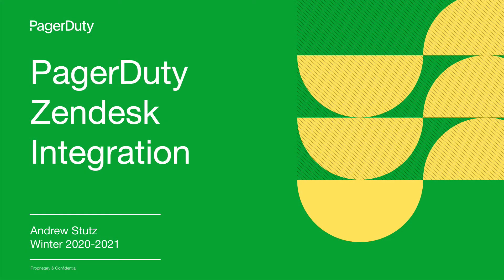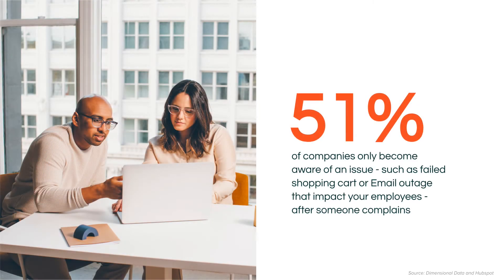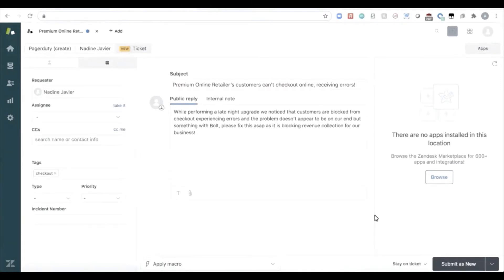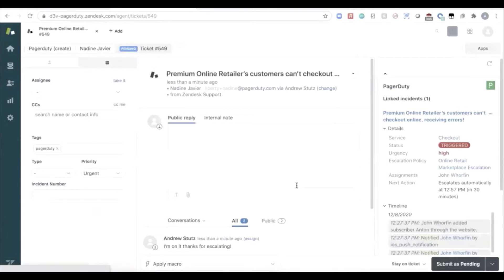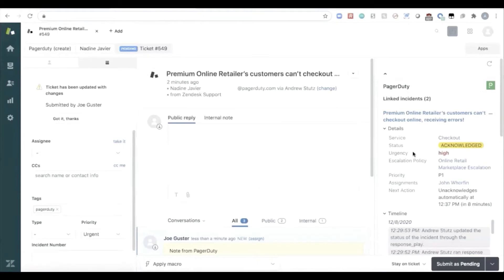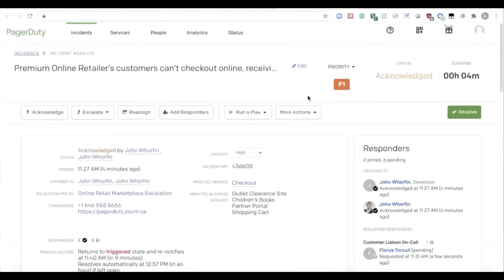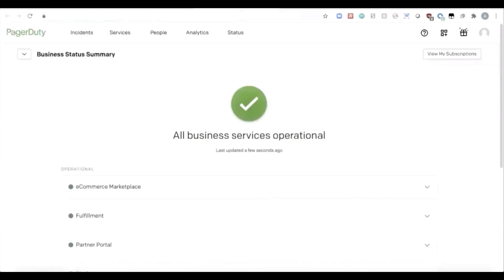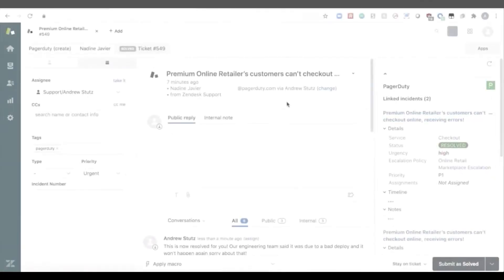PagerDuty for Customer Service & the PagerDuty Zendesk Integration Andrew Stutz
View this solution demo to learn about how PagerDuty can help you resolve issues before customers complain. When something goes wrong in your digital services, mobilizing a rapid response across customer service and operations teams can be a challenge.

PagerDuty for Customer Service makes it easy to orchestrate, automate, and scale your response. With real-time data, two-way comms, and a fully integrated tool stack, you’ll have what you need to act as a unit and resolve issues faster together.